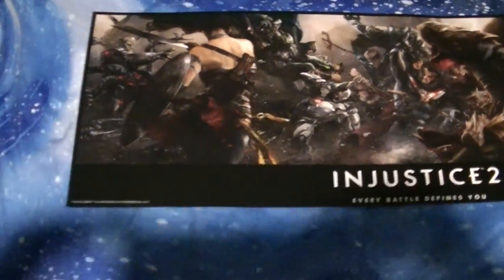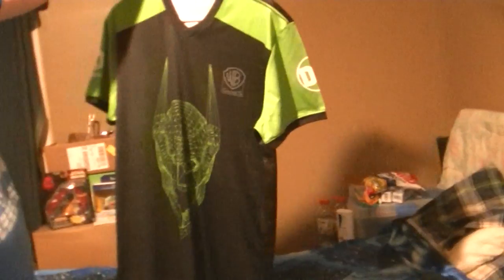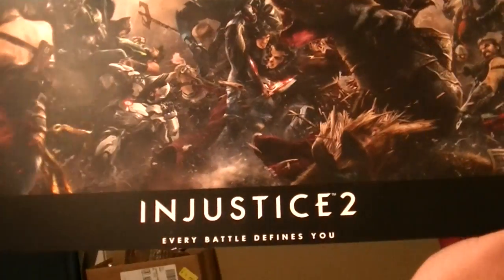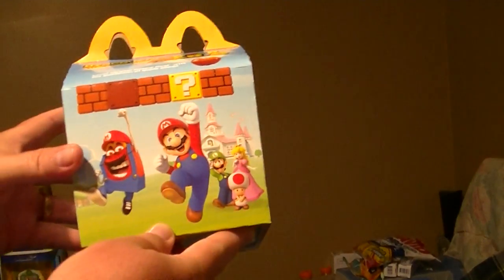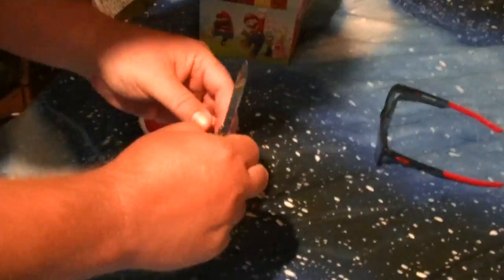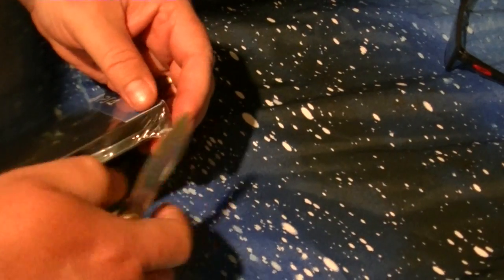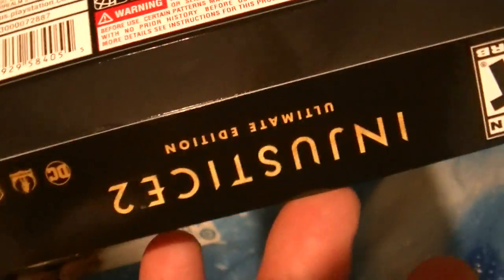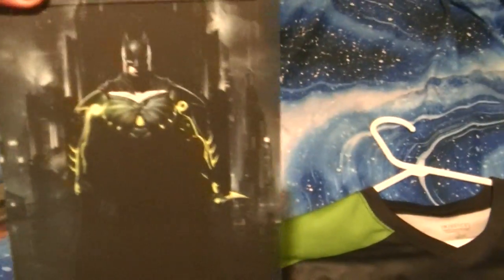Gamestop Injustice 2 Ultimate Edition Unboxing + Jersey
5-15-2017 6pm Premiere Party Loot!